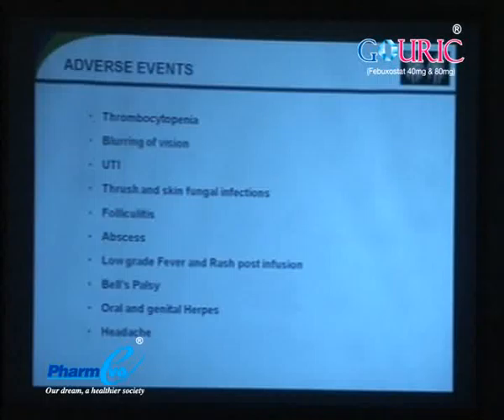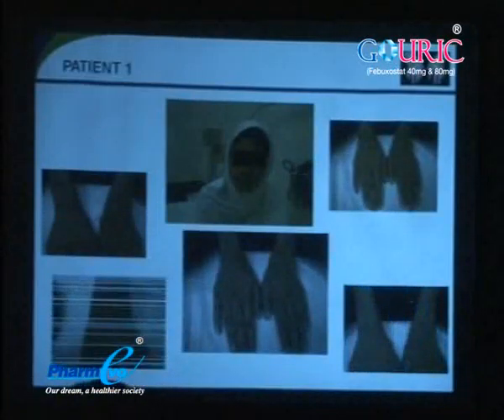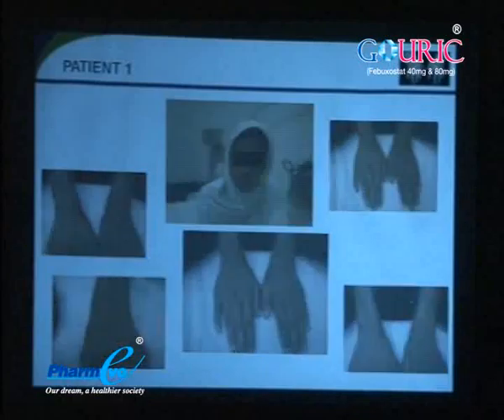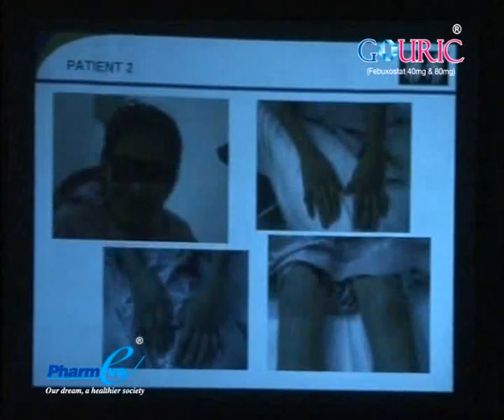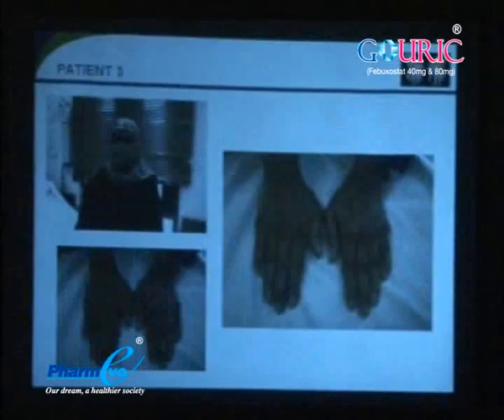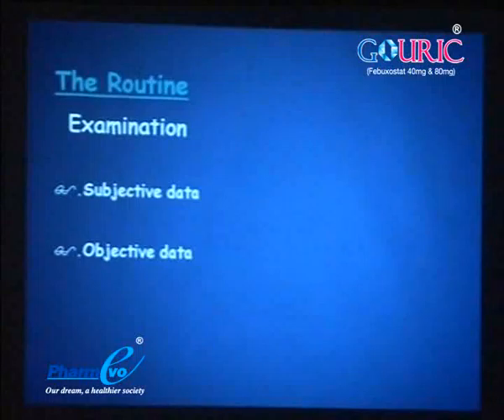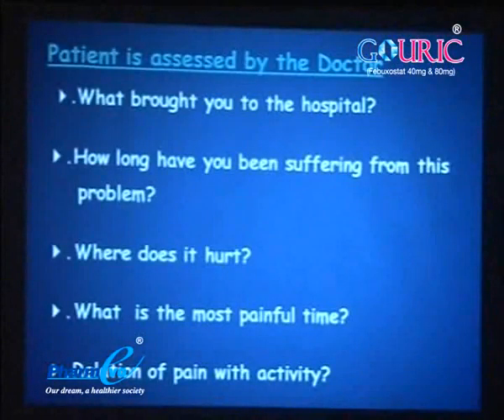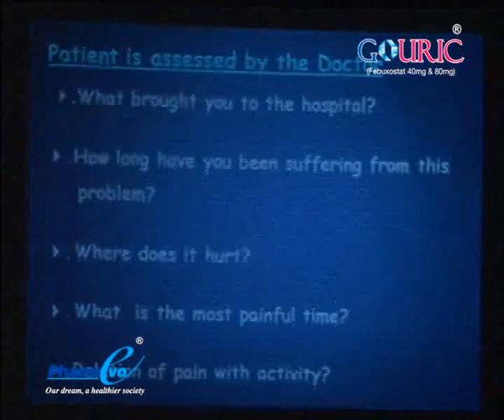15th Annual Meeting of PSR 2011 Part45_clip.flv